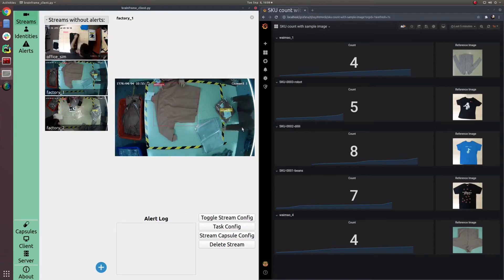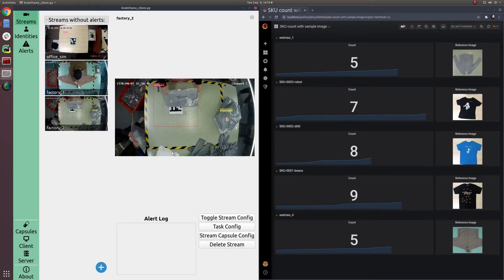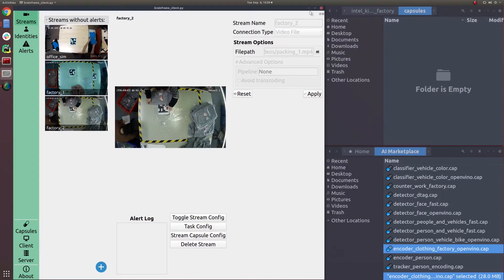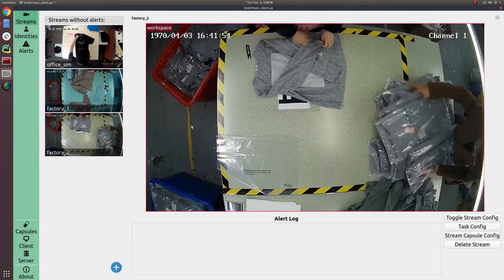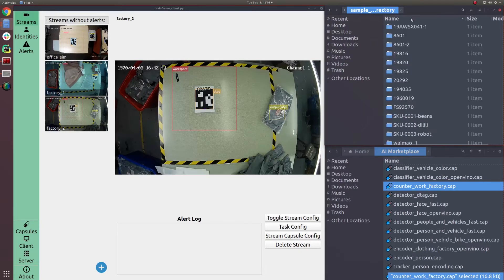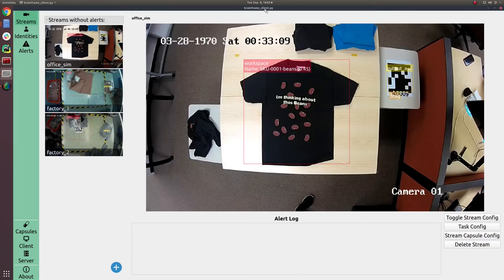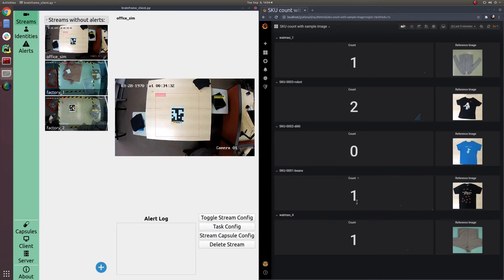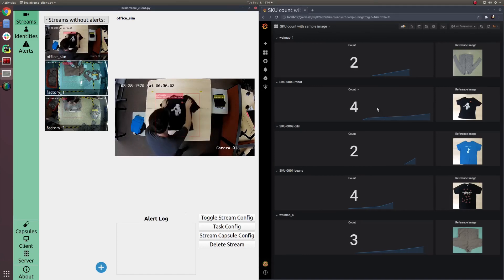Transforming the Textile Industry with Smart Vision IoT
Developed by Aotu, Kinco, and Intel